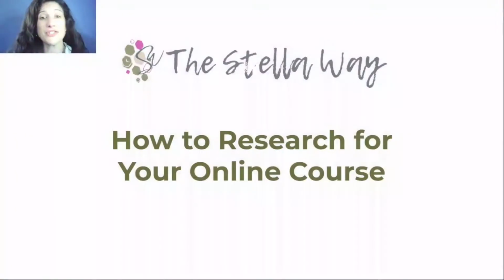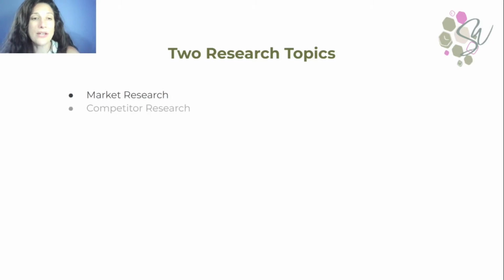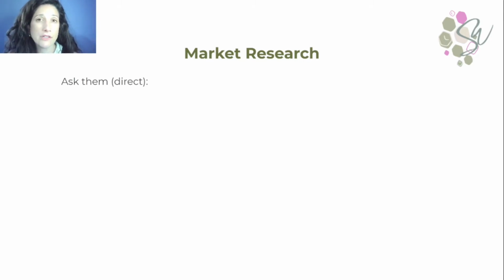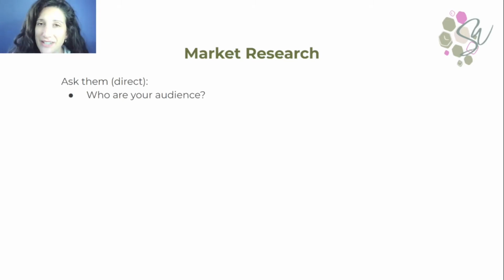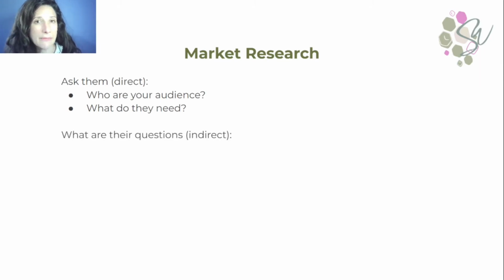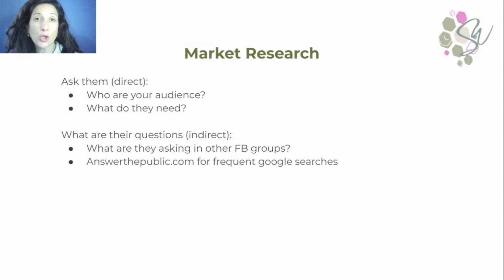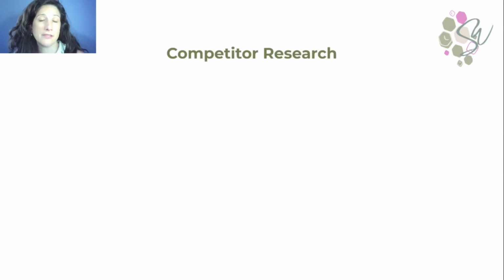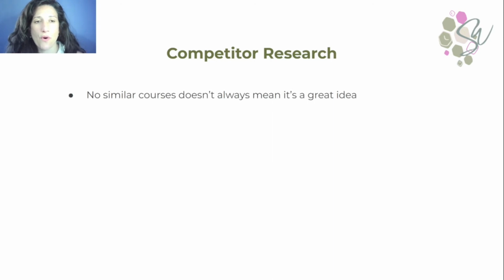How to conduct research for your online course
How to conduct research to create your online course.

What´s included

0:00 Introduction
0:44 What this video is NOT
1:22 Research to write your online course curriculum
2:03 Two Research Topics
2:21 Market Reserach
6:07 Competitor Research

- How do I create a course curriculum?
- How do I use Thinkific?
- How do I record a video?
- How do I edit a video?

These course creation questions are not the type of research you need to conduct at the beginning of your course creation. When you start your research, we are not discussing researching how to create an online course.

When you are starting course creation, you need to understand your audience and how to position yourself.

Rather, this video looks at how you can start to conduct research to create the perfect curriculum.

If you have not yet downloaded the curriculum template, download it below. There are videos included that discuss understanding your audience to create a curriculum.

There are two types of research to conduct: market research and competitor research.

Market research can be direct or indirect.

Direct market research means that you are explicitly asking for market research. This usually is used in case of a form or in a zoom session.
Ask questions so you can understand who your audience is and what they need.

Indirect market research is when people are not explicity giving you market research. This is research you conduct such as questions people ask in Facebook Groups, what they search in Google that you can find in search suggestions or answerthepublic.com.

Other indirect market research is through the feedback of free webinars and courses. This task should always be conducted so that your courses are up to date. This helps you to improve and modify your courses for what your audience wants now.

In feedback forms, as questions such as:
1. What did they like?
2. What do they want more of?
3. What didn’t they like?

Competitor Research

This is NOT to replicate what your competitors do but to best position your online course in an existing market.

If you find a niche that has NO competitors, it does not always mean that it is a great idea. There may not be anyone in the niche for a reason.
When conducting competitor research, look for the following questions:

1. What do your competitors offer?
2. What do their students think, what more of, need?
3. How can you differ from your competitors?
4. Who do they serve and where?
5. What/who is their niche

You must conduct these two types of research so that you can best create a curriculum for what your audience needs.

Videos Mentioned

Social Media